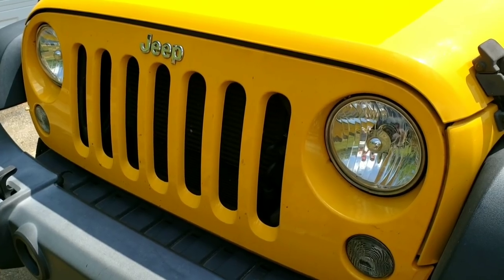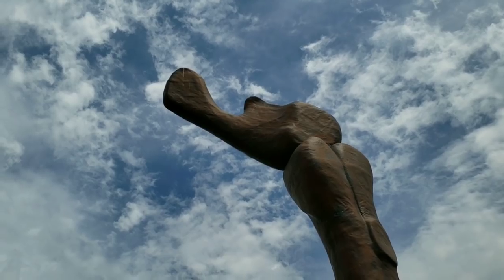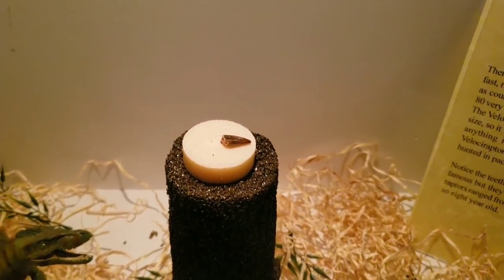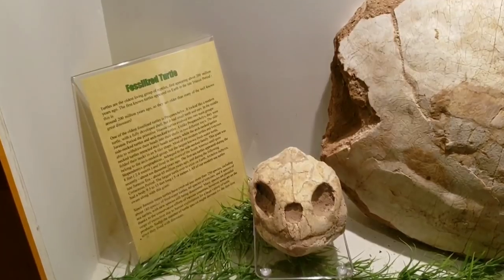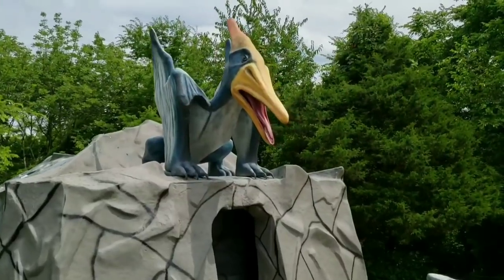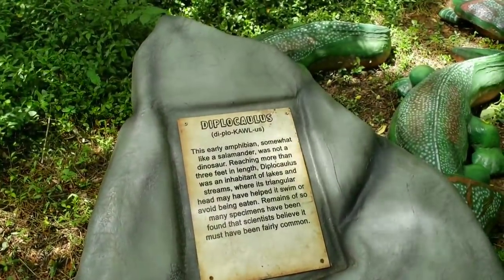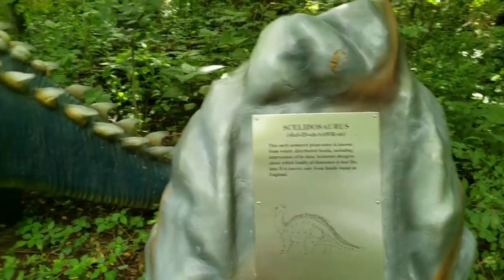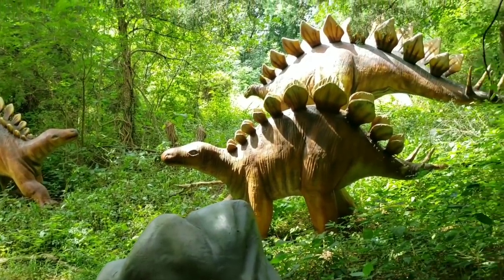Dinosaur World Cave City Kentucky Review and Walkthrough 2019 Roadside Attraction